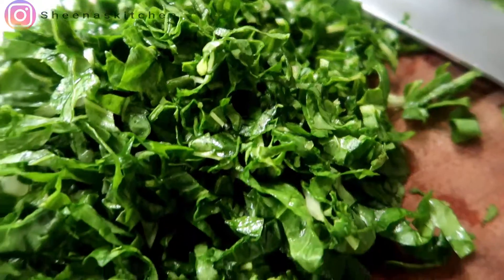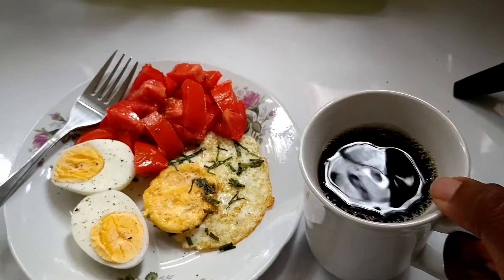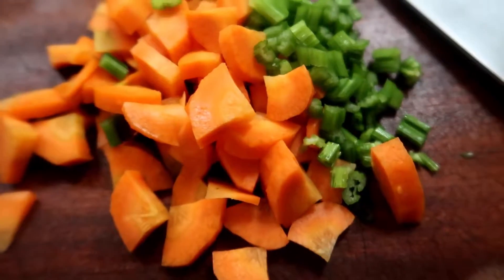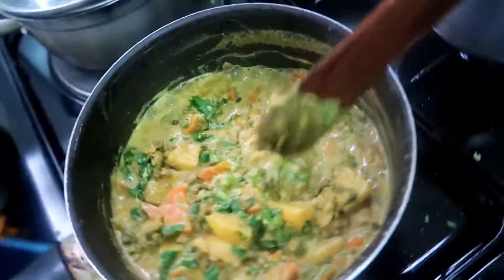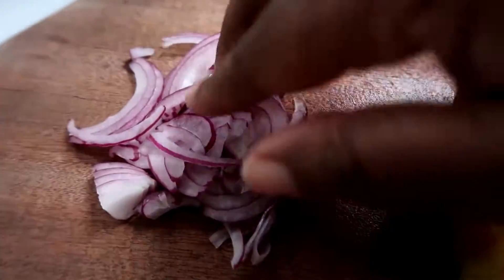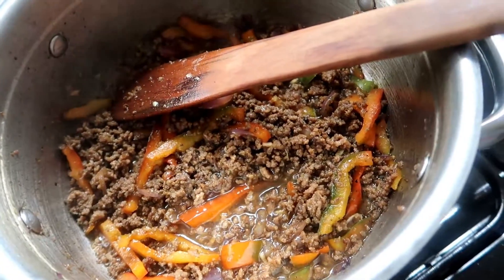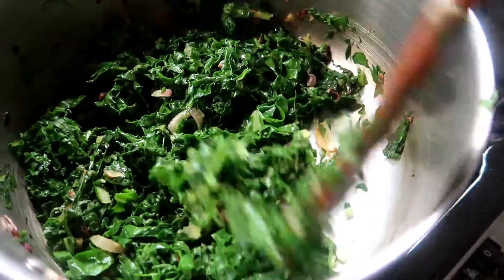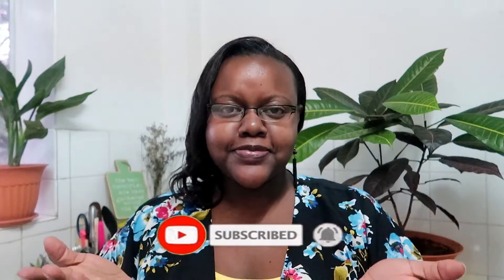What I Eat In a Day Healthy Meal Ideas | KENYAN recipes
In this video I share with you Kenyan recipes of what I eat in a day. This are really simple and healthy meals that are Kenyan Inspired to improve your creativity in the Kitchen.

Sheena